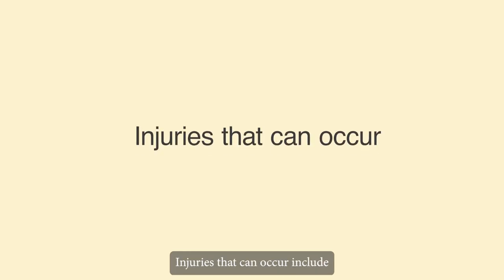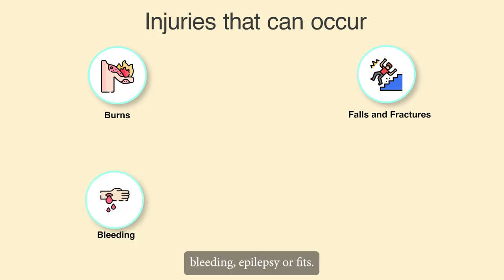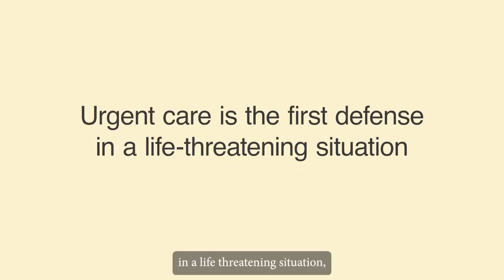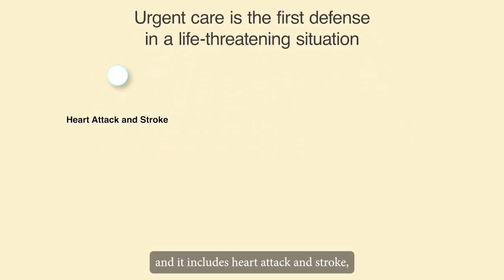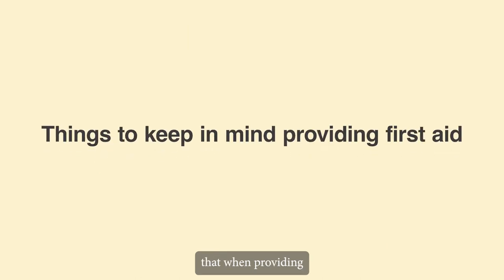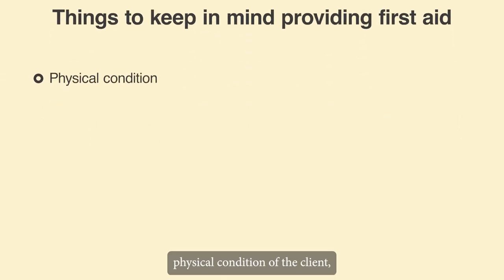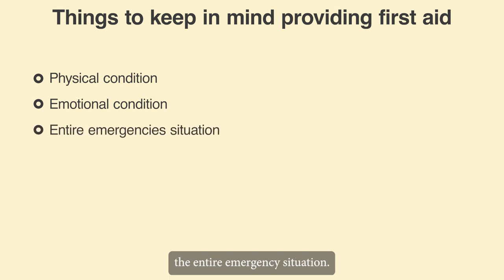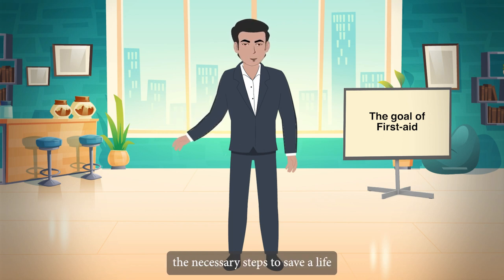Additional Material: M4U1_First Aid_Part 01